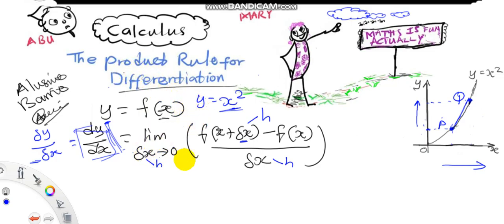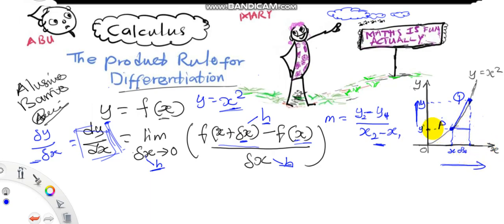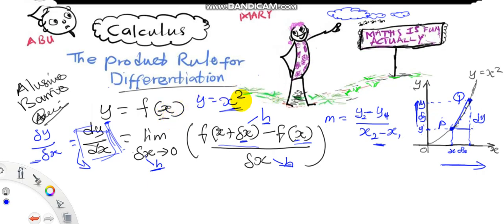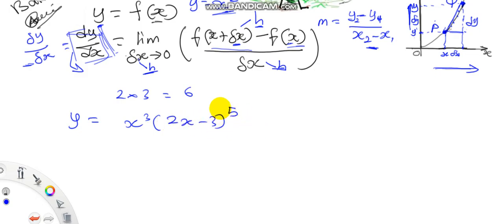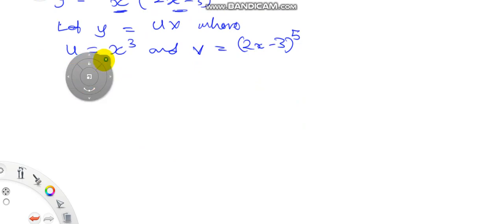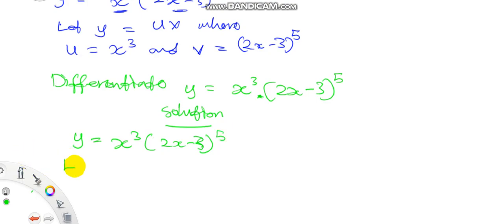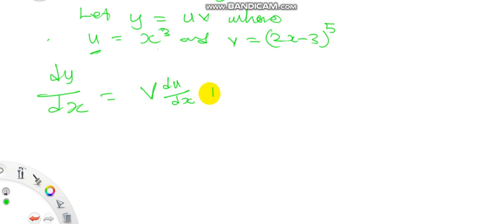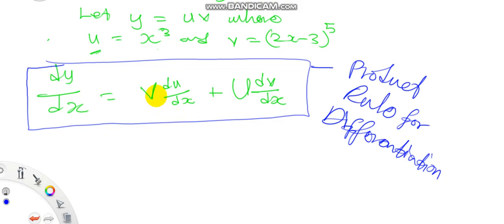Product Rule for Differentiation Intro Further Mathematics for WASSCE Calculus Differentiation